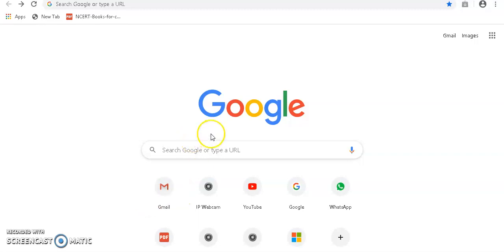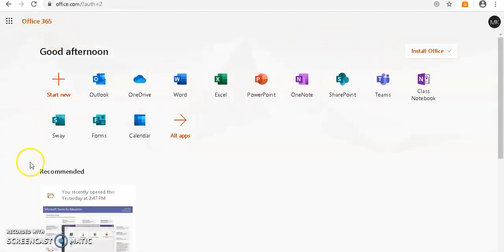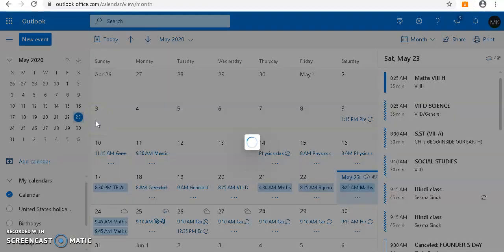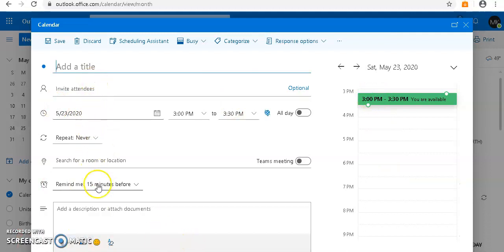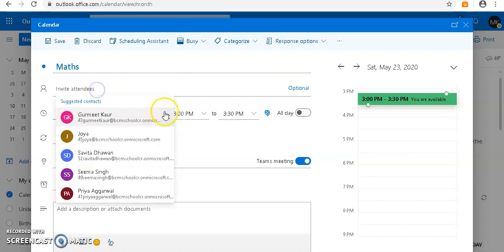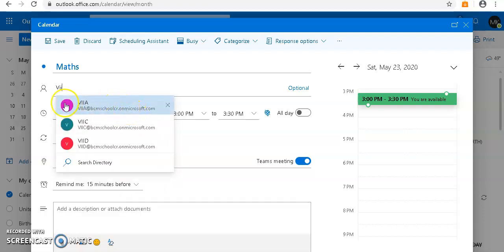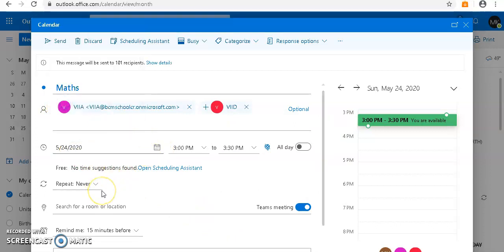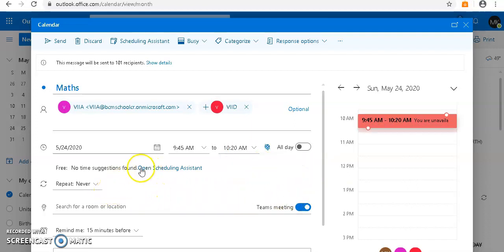Scheduling Meeting for more than 1 class on Microsoft App